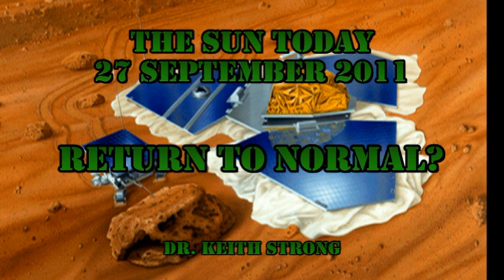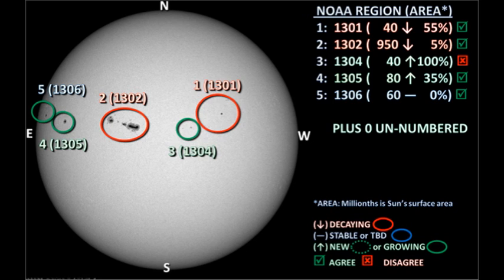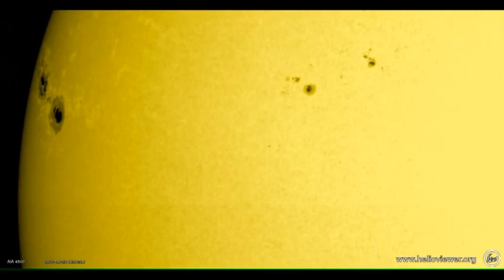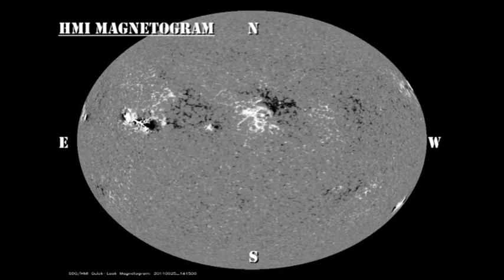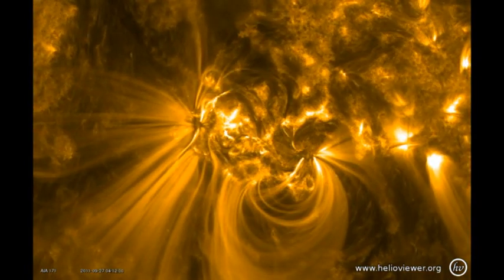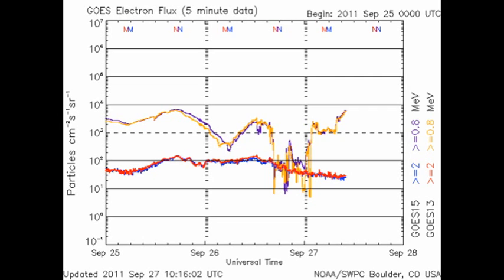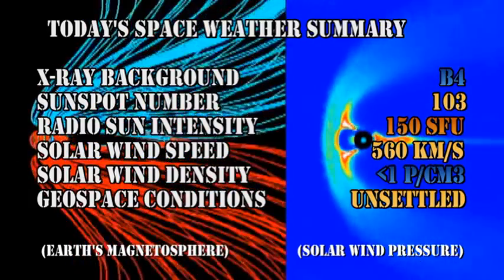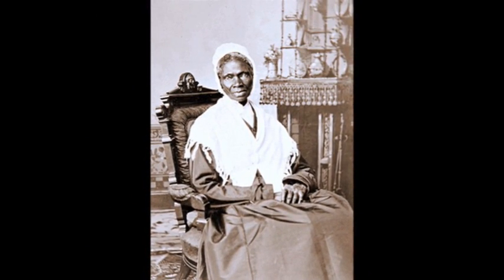THE SUN TODAY: 27 September 2011 - Return to Normal?